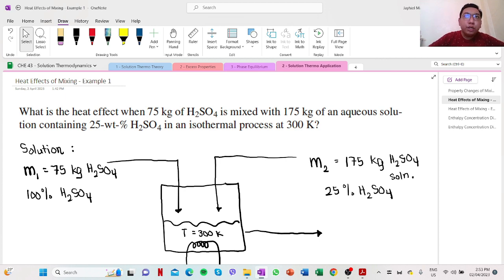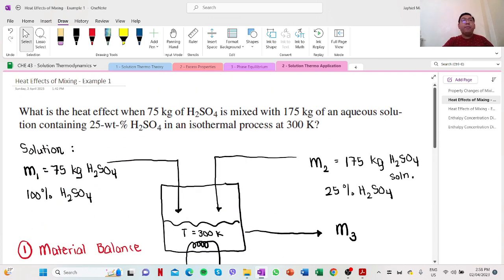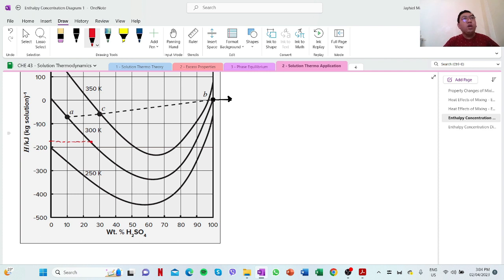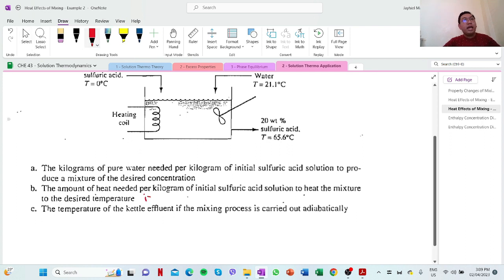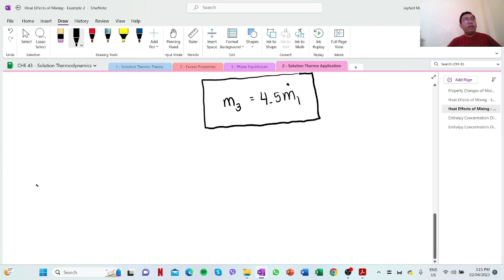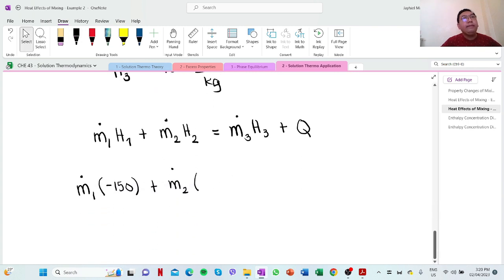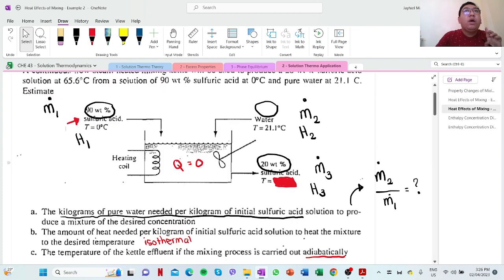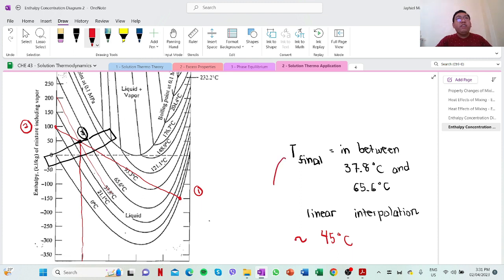Heat Effects of Mixing | Example Problems 1 and 2 | Solution Thermodynamics | Ask Teacher Jay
Hello! In this lecture video, I present example problems related to the changes in enthalpies during the mixing of several components. This lesson is important since in actual chemical engineering operations, a lot of mixing is taking place. Changes in the enthalpy (either heating or cooling) must be understood and taken into account in order to do some adjustments in the design of equipment and in the fine tuning of parameters during the actual mixing process.